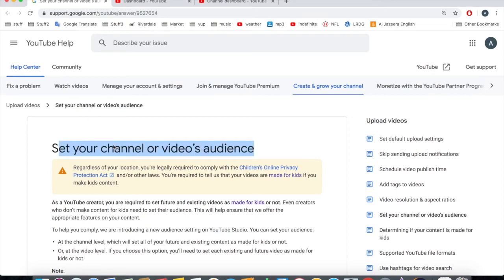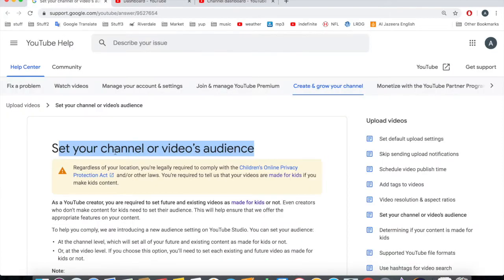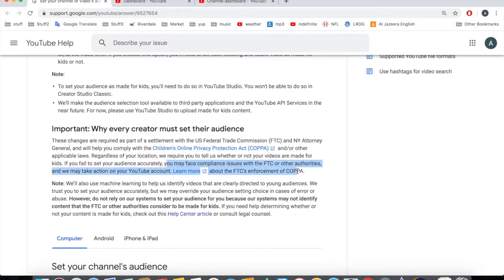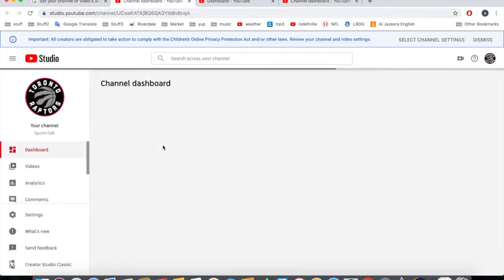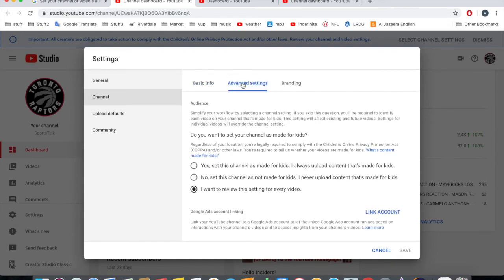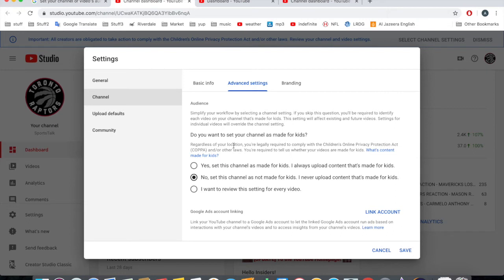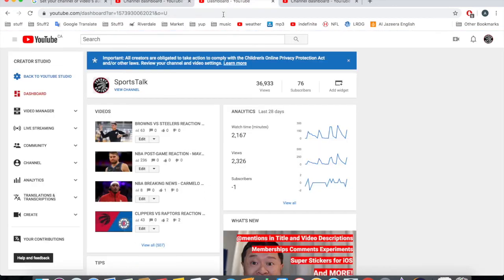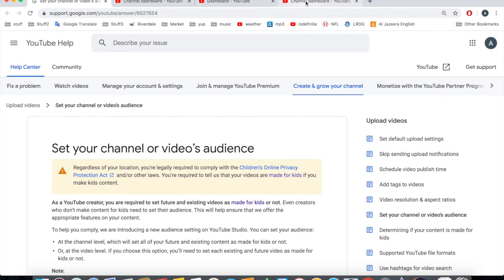HOW TO SET YOUR CHANNEL AUDIENCE IN YOUTUBE (DESKTOP/LAPTOP ONLY)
In this tutorial I show you how to set your Channel Audience in YouTube.